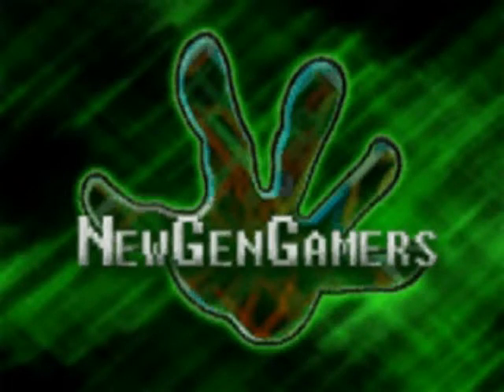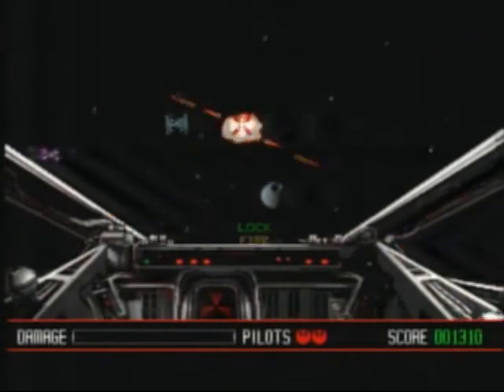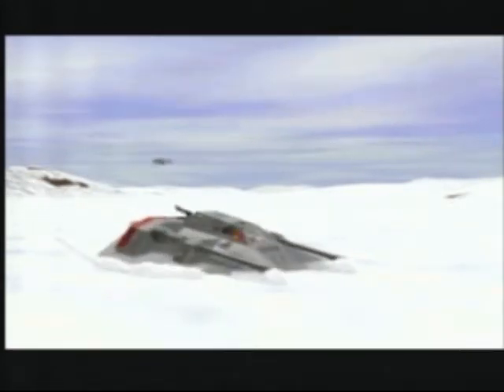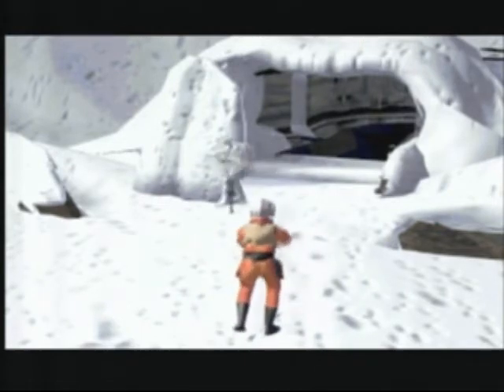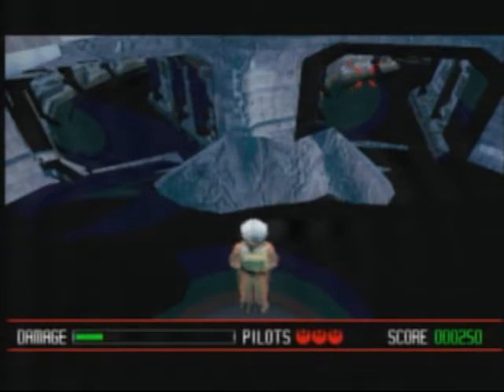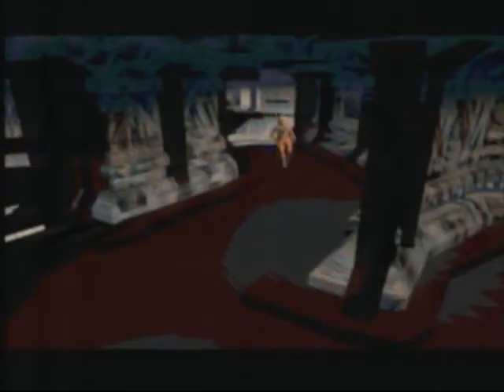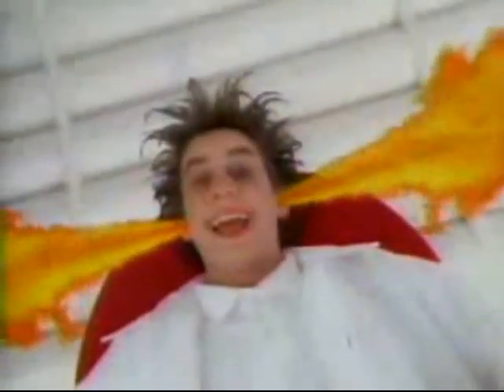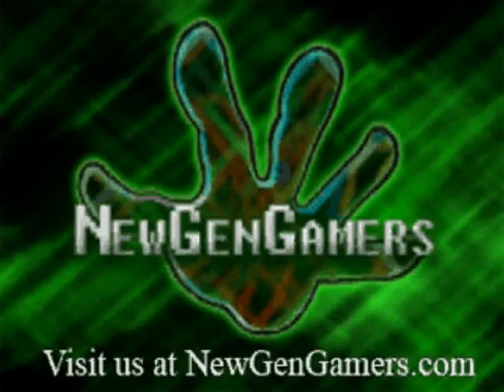Console Wars of the Past 4.63 - 3DO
Part of NewGenGamers.com's series that helps bring to life the feel of classic systems through video,audio,written word, and more. Featuring Ray Tennant & Ron Whitmer as the players and commentators. With special guest, video game expert Duck Wensel.